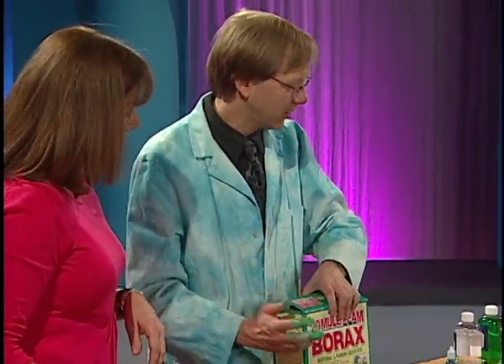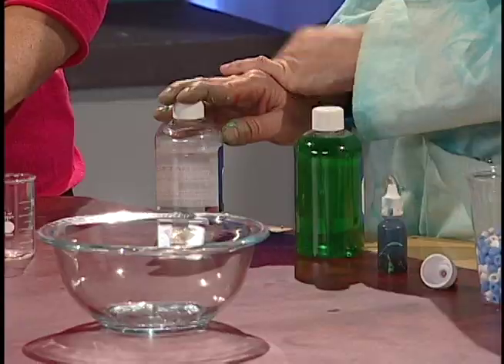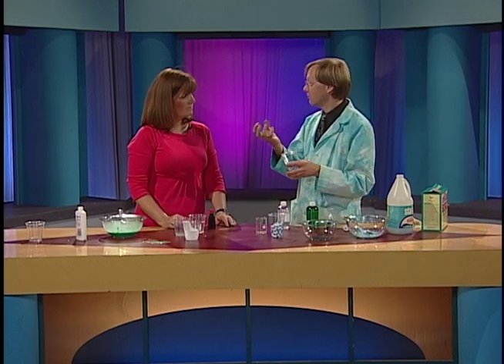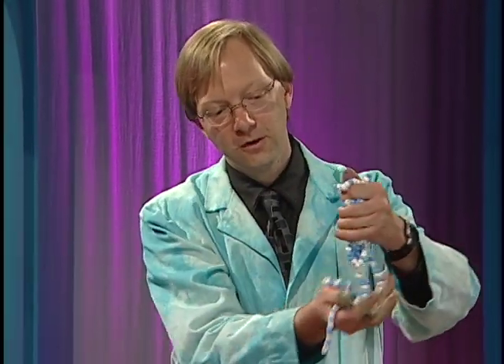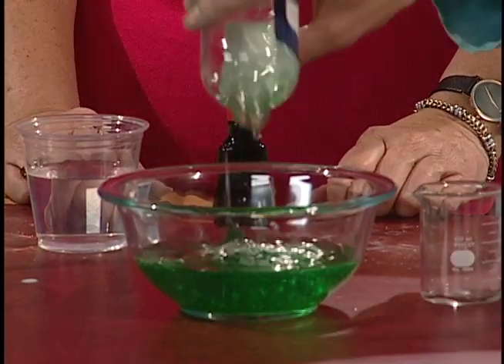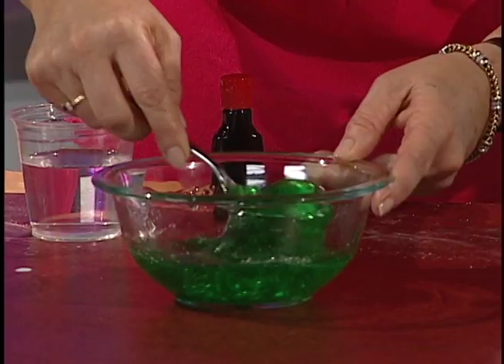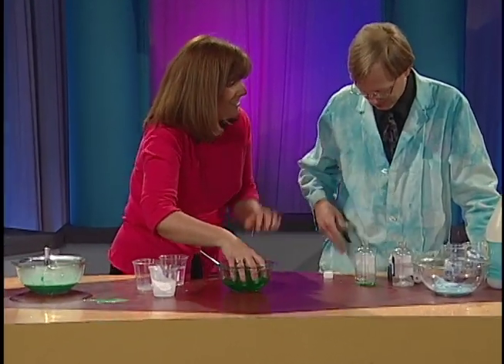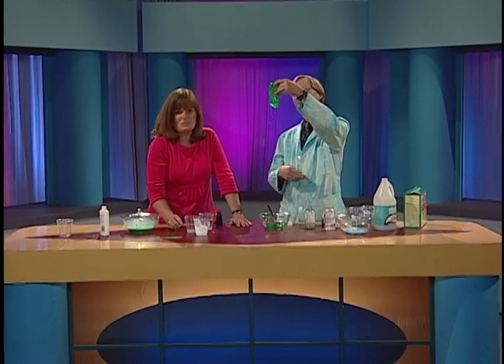How to Make Slime - Method 3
to get everything you need to make this version of a polymer slime. Have fun!